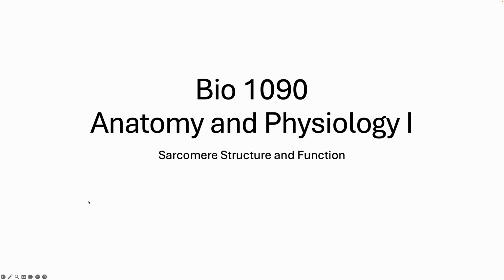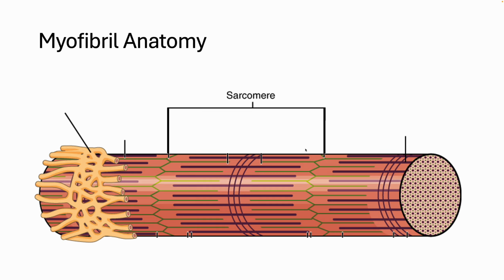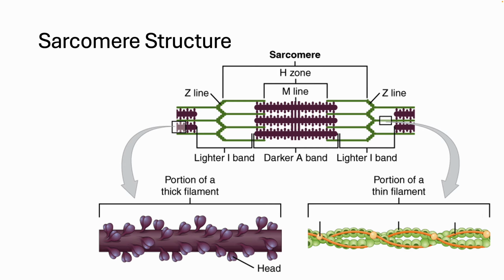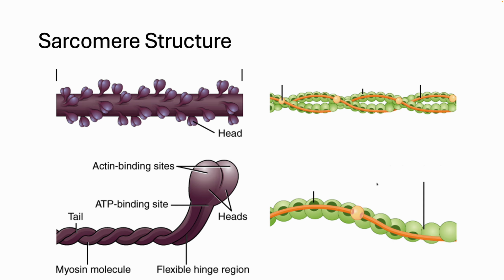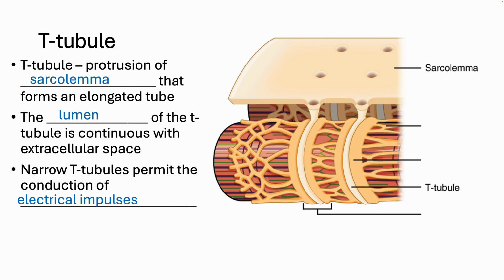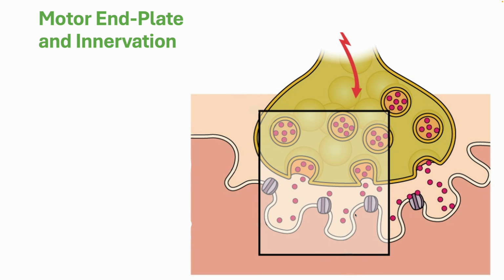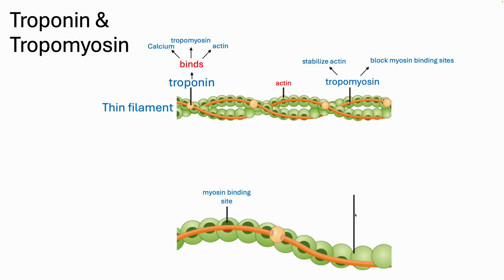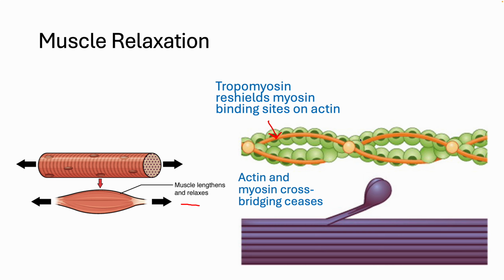Bio 1090 Lecture 20 Muscles 2 The Sarcomere